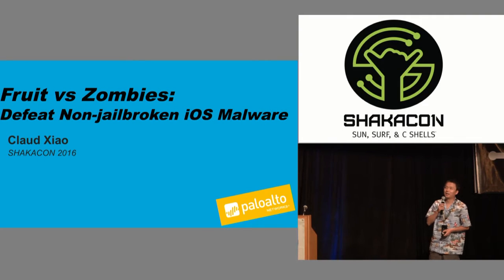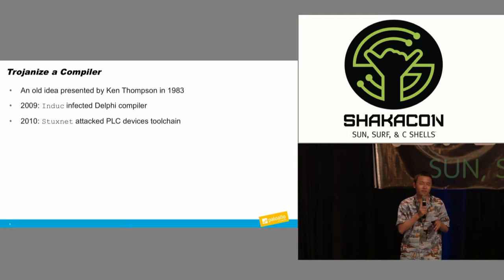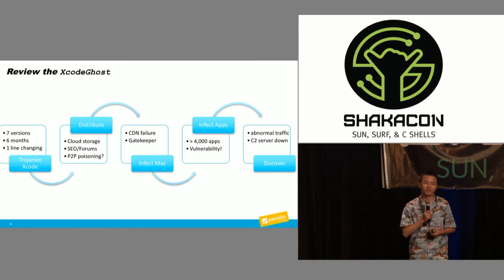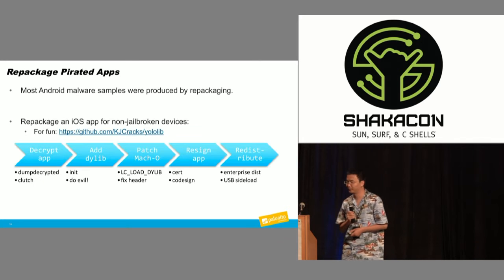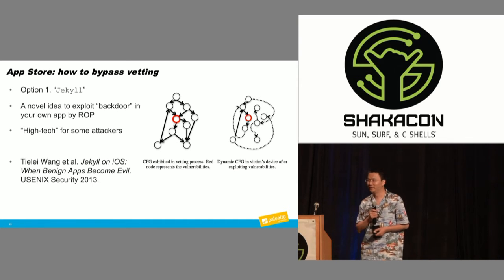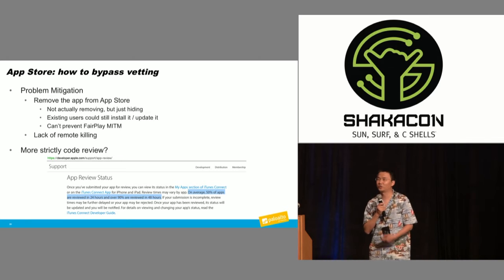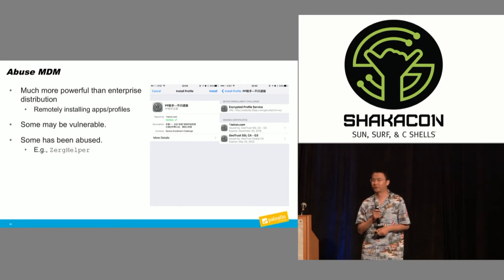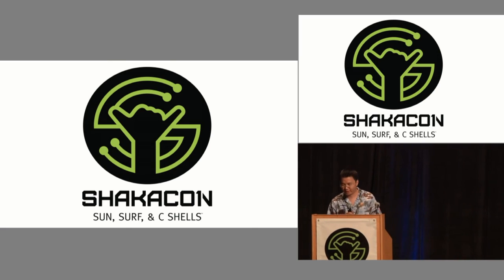Fruit vs Zombie: Defeat Non Jailbroken iOS Malware - Claud Xiao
Since 2014, fifteen new malware or riskware families successfully attacked non-jailbroken iOS devices (e.g., WireLurker, Oneclickfraud, XcodeGhost, InstaAgent, ZergHelper, AceDeceiver), affected thousands of iOS apps and tens of millions users around the world. Ten of them even bypassed Apple’s code vetting and occurred at App Store. In this presentation, we will systematically study how could these malware, riskware and some Proof-of-Concepts infect non-jailbroken devices via practical vectors and approaches including abusing development certificates, bypassing code review by obfuscation, performing FairPlay MITM attack, abusing MDM solution, abusing private APIs, exploiting design flaws or app level vulnerabilities, and stealing privacy data. For each topic, we will introduce its implementation, explore real world cases, analyze its risky and consequences, explain Apple’s countermeasures, and discuss why some problems will still exist in near future. We will also share some stories of how we discovered those interesting iOS malware. Through this topic, audiences could make more effective policies to protect iOS devices in their organizations, build their own systems/tools to evaluate security risks in iOS apps, and hunt more iOS malware in the future.